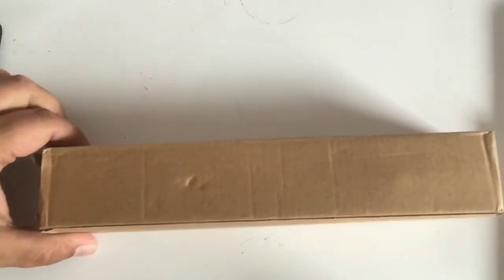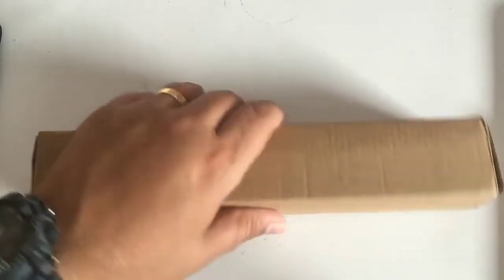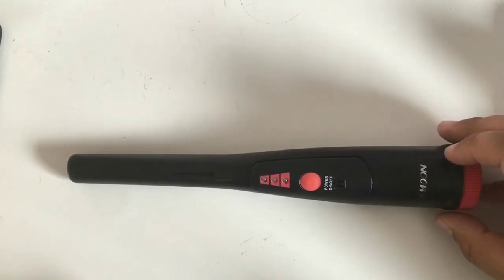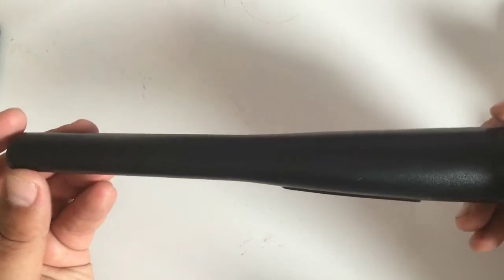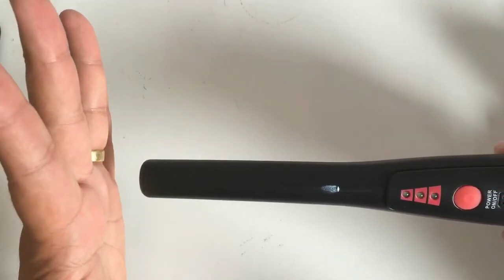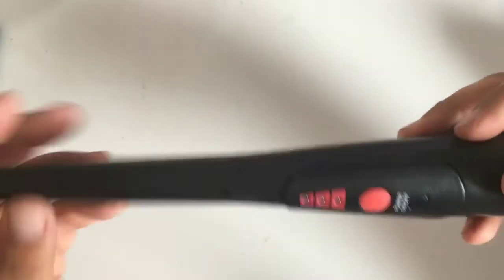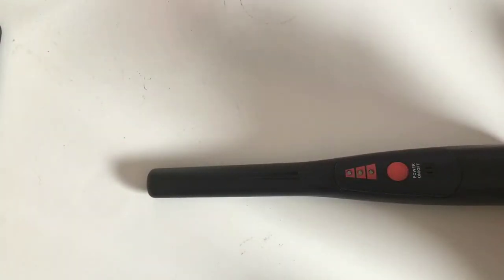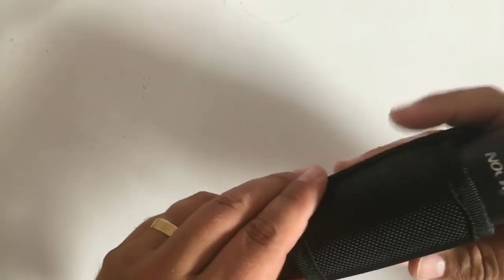Kkmoon Chinese Pin Pointer unboxing